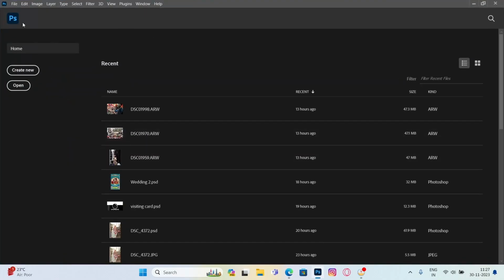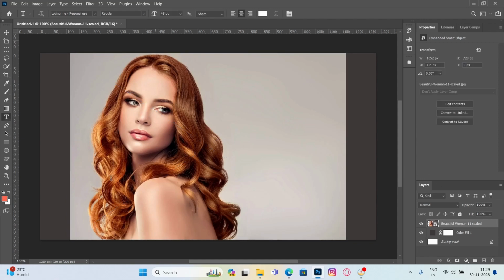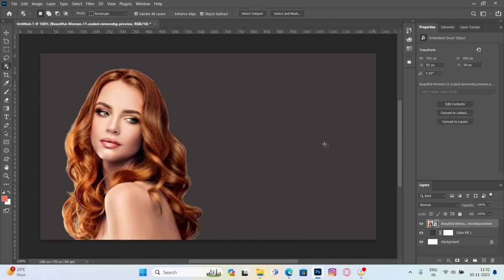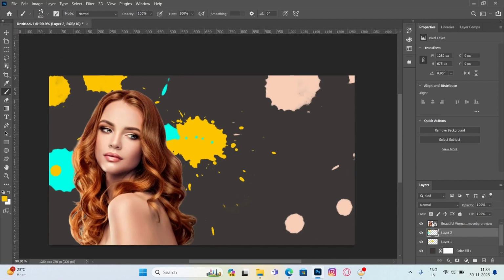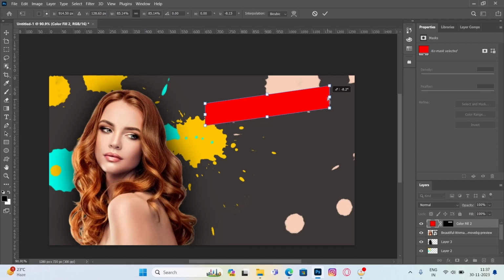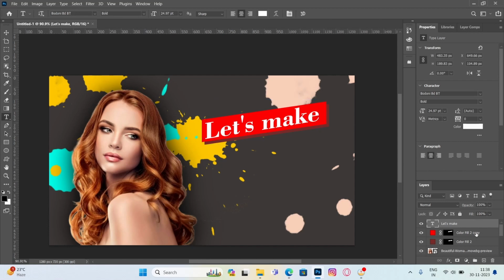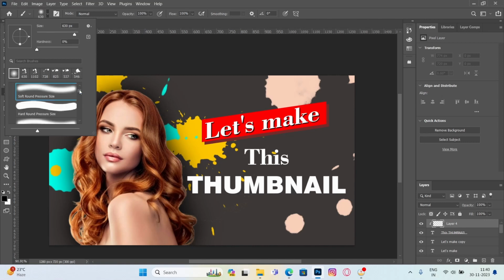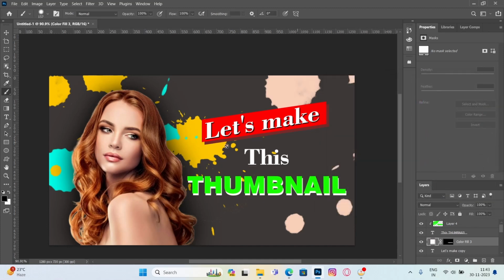Master Photoshop Basics: Create Stunning Thumbnails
Welcome to the ultimate Photoshop guide for beginners! In this step-by-step tutorial, you'll learn the basics of Photoshop, focusing on creating an eye-catching thumbnail from scratch. Follow along as I introduce you to essential tools and techniques to kickstart your journey into the world of Photoshop.

SOME BEST GRAPHIC TABLETS:
Huion Inspiroy H430P ( Best for beginners)
Veikk Vk640 ( 6x4 inch working area)
HUION 640P ( Almost same as Veikk) ( right now 100 Rs. Cheaper than Veikk 640)

Veikk 1060pro ( Absolute BEAST for its Price )

🎨 Key Topics Covered:

Photoshop Basics for Newbies
Easy Thumbnail Design Techniques
Introduction to Photoshop Tools
Basic Photo Editing Tips
Creating a Stunning Thumbnail Step by Step
🖌️ Thumbnail Design Walkthrough:
Witness the magic as I demonstrate the entire process of crafting a captivating thumbnail using only a few essential tools. From selecting the right images to adding text and enhancing visual appeal, this tutorial will empower you to create compelling thumbnails for your content.

Whether you're a complete beginner or looking to refine your skills, this tutorial provides a friendly and approachable introduction to Photoshop. Boost your channel's visual appeal with professional-looking thumbnails that grab viewers' attention.